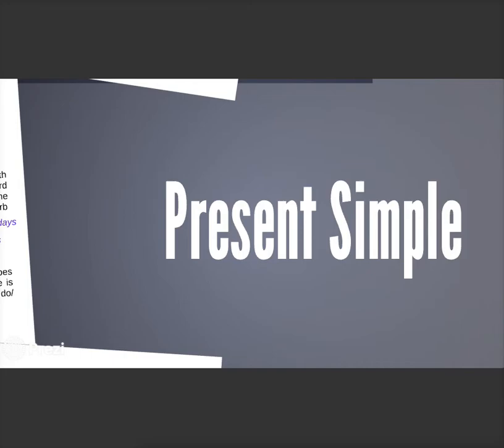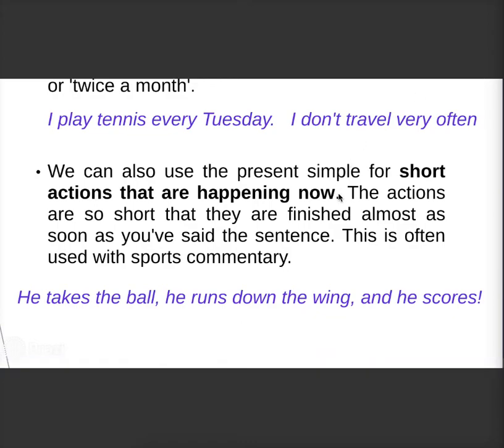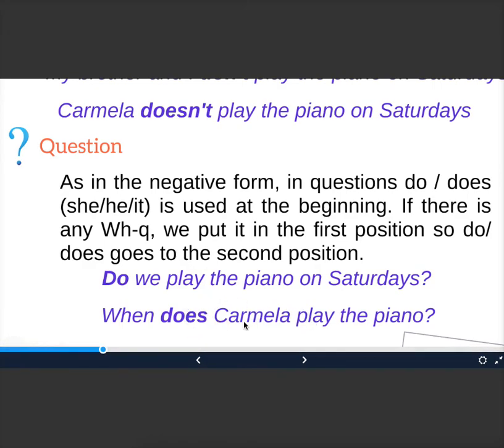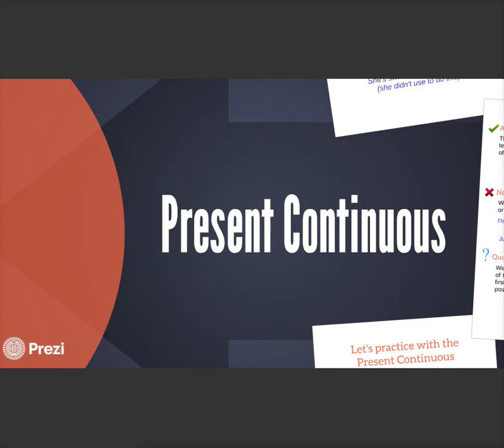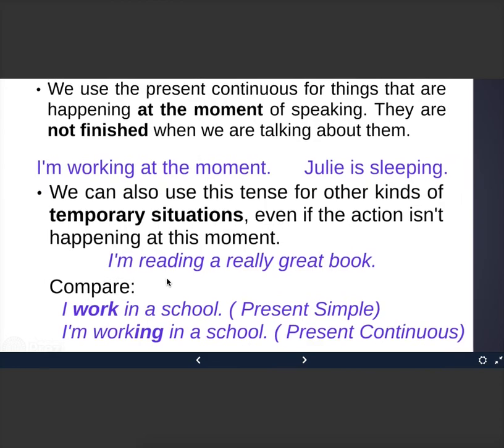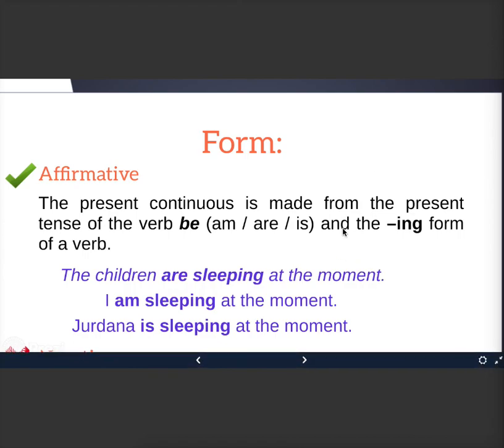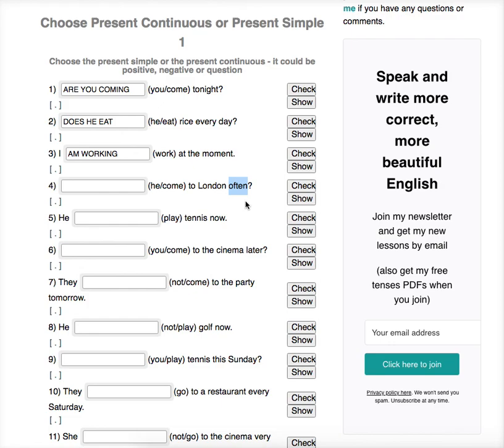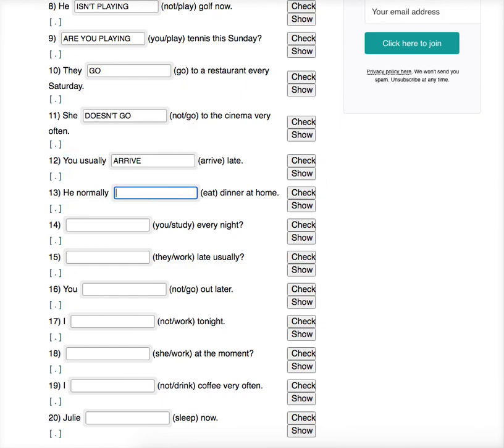9B - Present perfect vs Past simple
Dear students,
This is the grammar explanation of present perfect vs past simple.